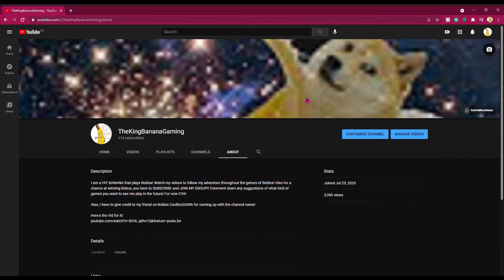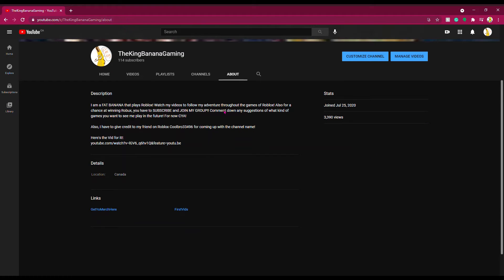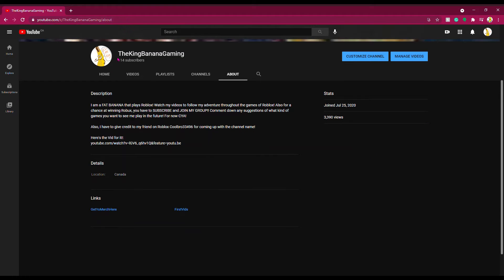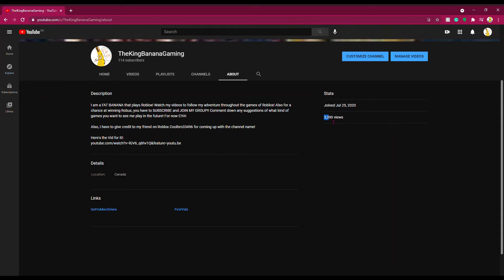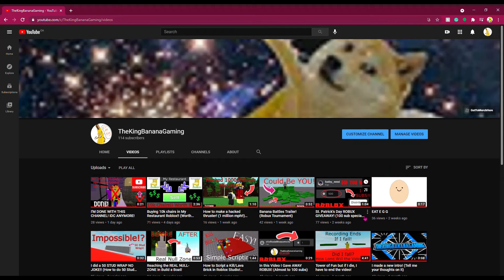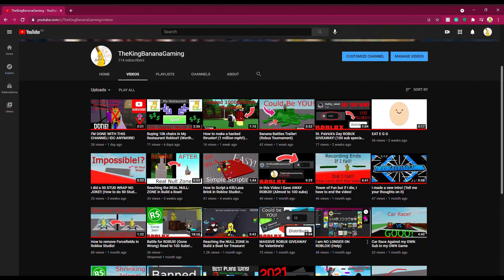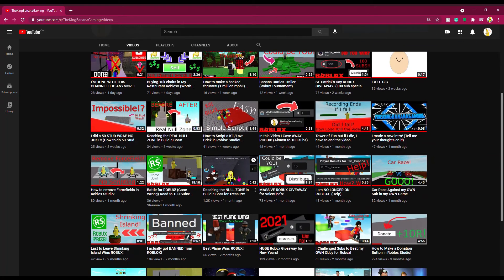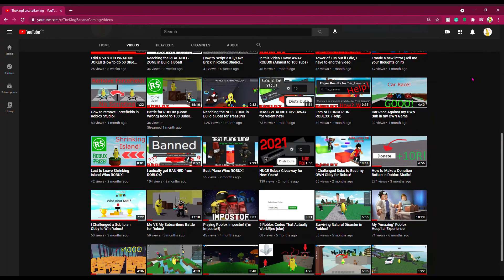I GAVE AWAY ROBUX! (Monthly Recap)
Every month I will do one of these videos around the first. I like to giveaway a few Robux and look at my subscriber count and views with you guys. Keep track along the way and see where I came from.